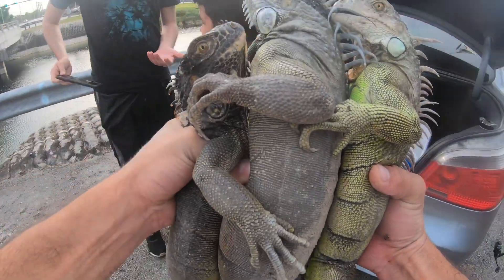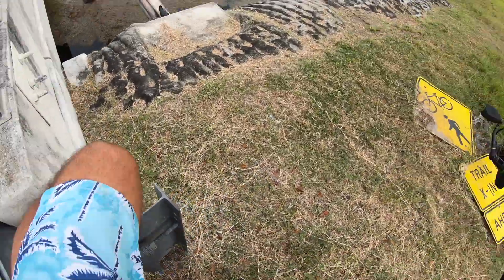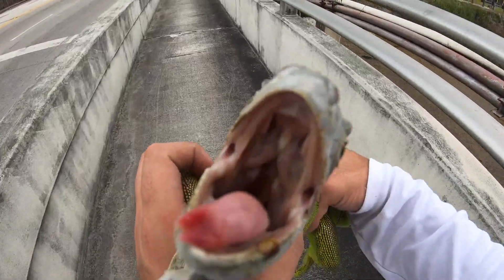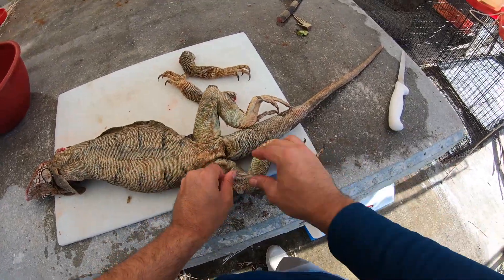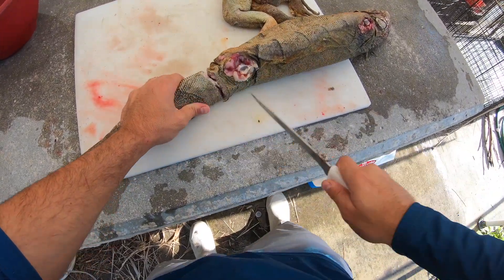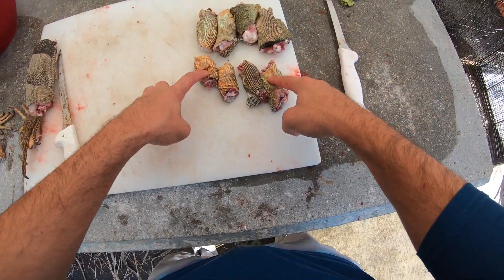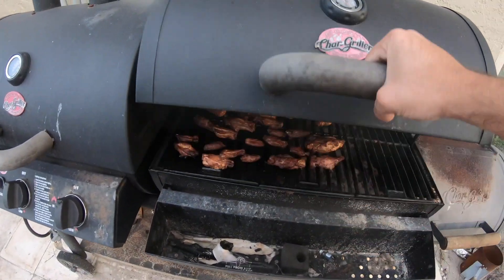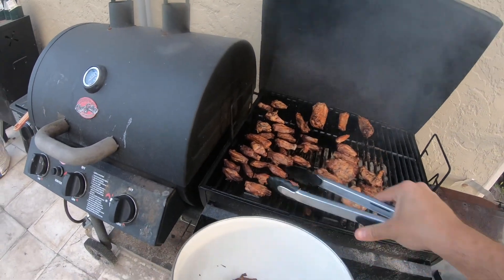Iguana Catch Clean & Cook Best Recipe!!!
In this video we dive out to Miami to catch some Iguanas, we were able to find 5 of them and bring them home and cook something up really tasty.